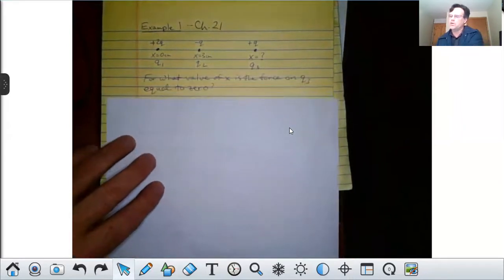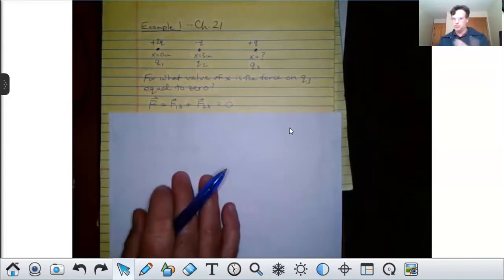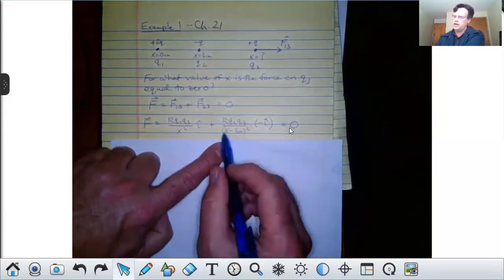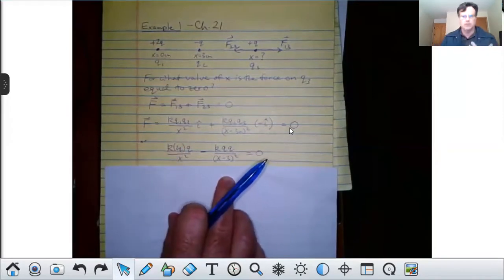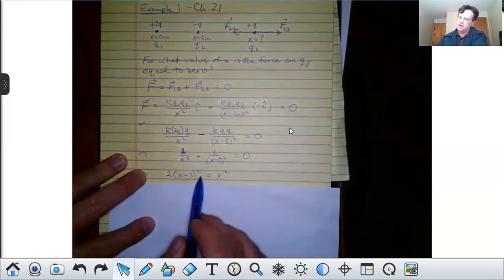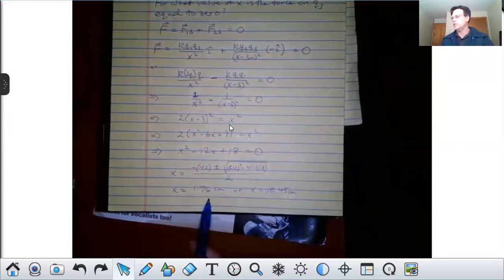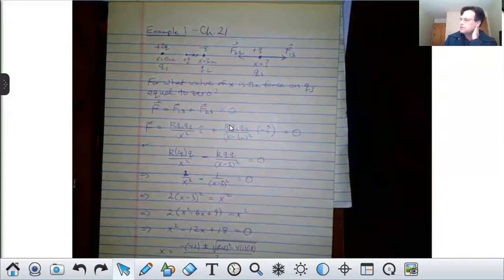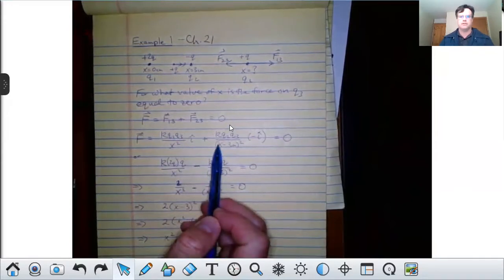Ch21b Coulomb's Law Ex 1